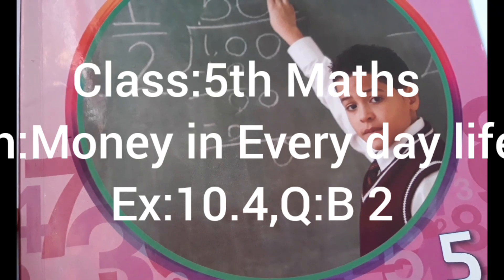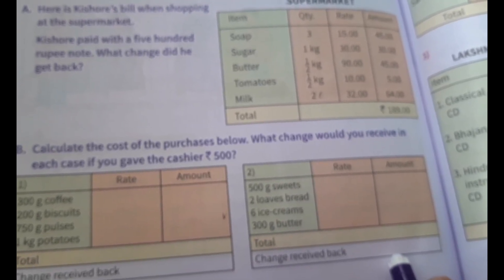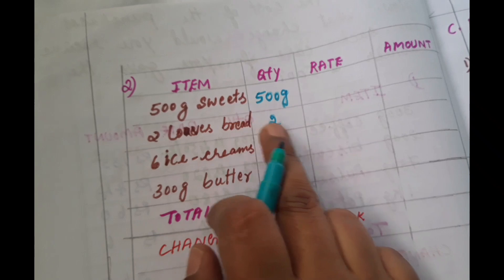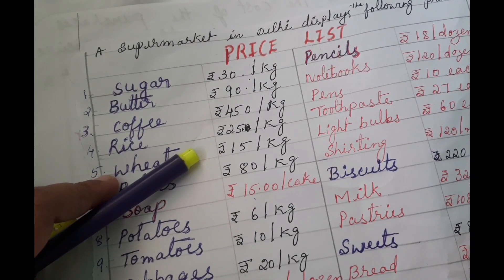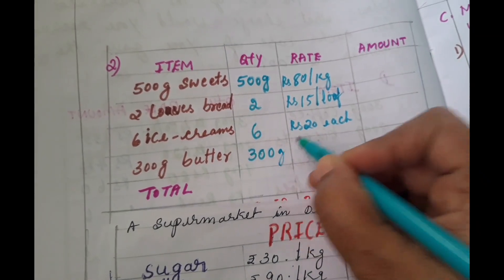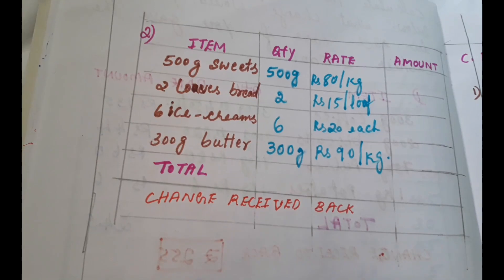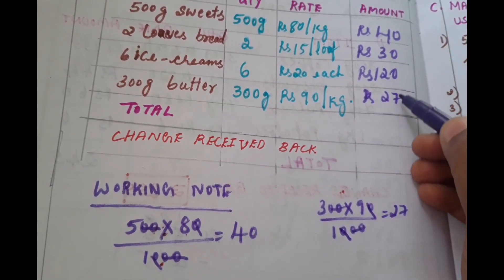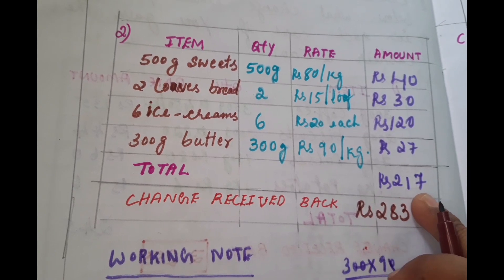Class:5th Maths,Orient Black Swan syllabus, Ch:Money in Everyday life,Ex:10.4 ,Q:B in that 2nd.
Class:5th Maths,Orient Black Swan syllabus, Ch:Money in Everyday life,Ex:10.4,Q:B in that 2nd question .